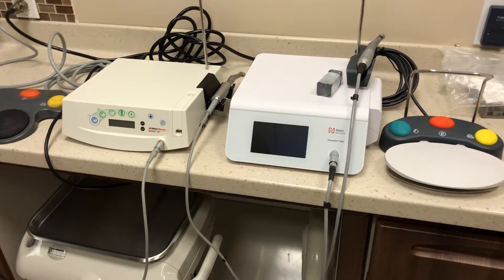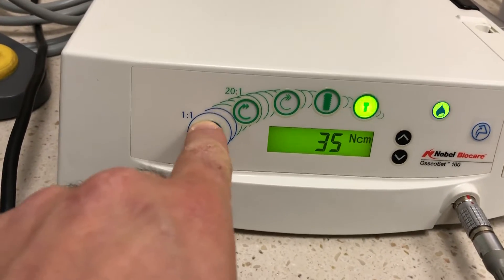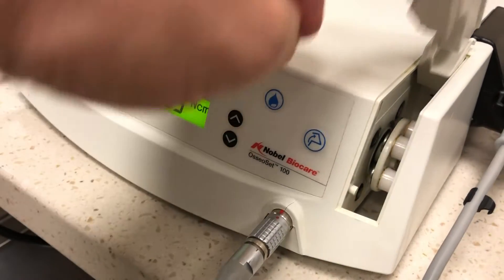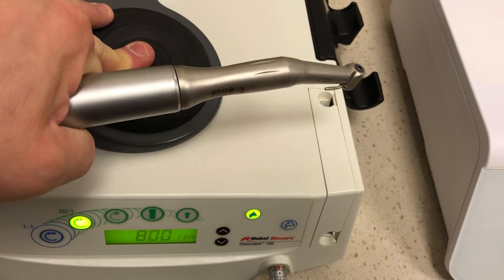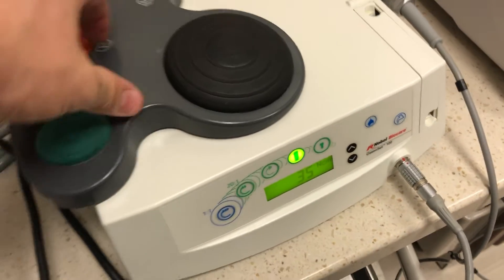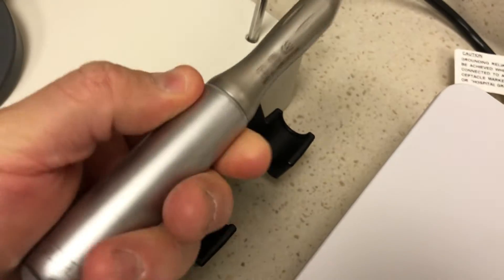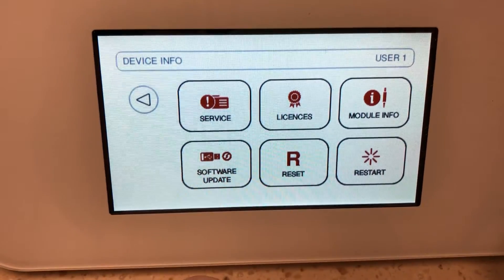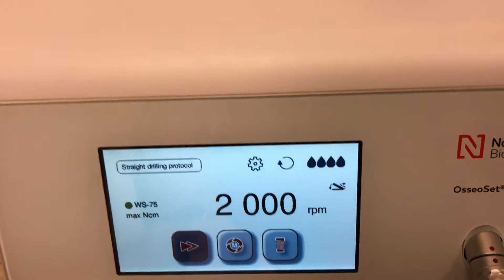Nobel Biocare W&H OsseoSet 100 and OsseoSet 300 Implant Motors!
Here's a quick comparison between the W&H OsseoSet 100 and OsseoSet 300 implant motor systems made in Austria. They are branded for Nobel Biocare but may be available through other implant companies. The newer motor has variable foot control and water pump speed adjustments built-in along with an LED light on the handpiece and many other features that can be accessed through it's touch-screen interface. The original OsseoSet 100 is still a great device but it's nice to see how things have evolved with the latest generation.